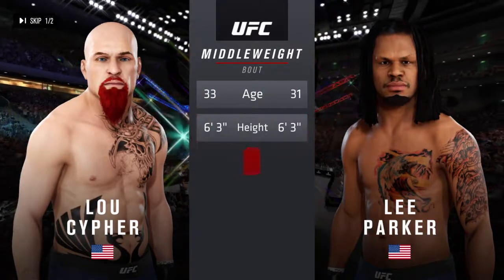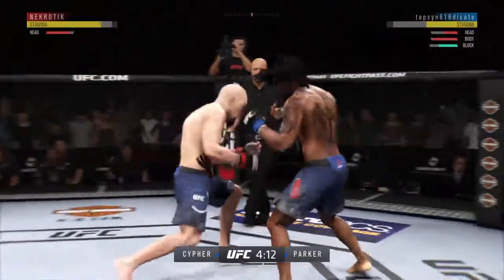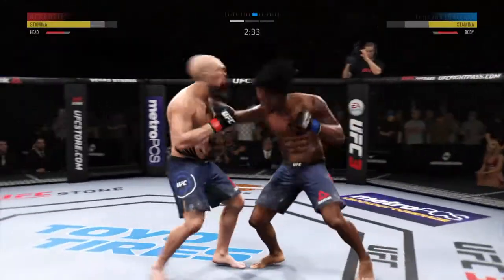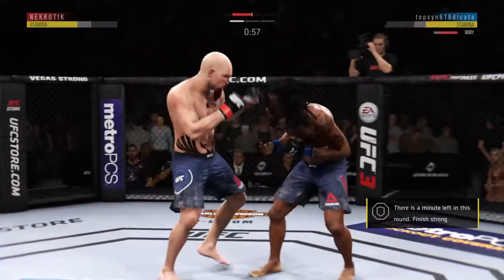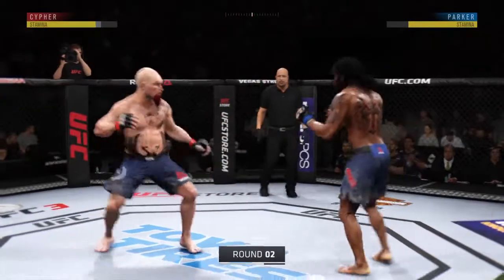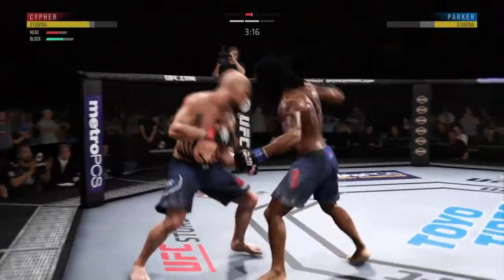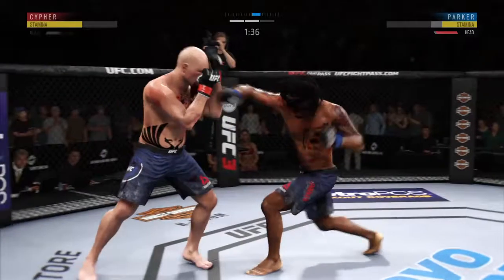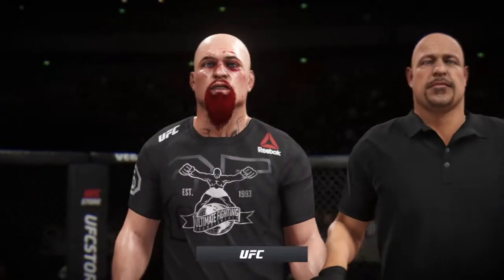EA SPORTS™ UFC® 3_2018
King of Choas